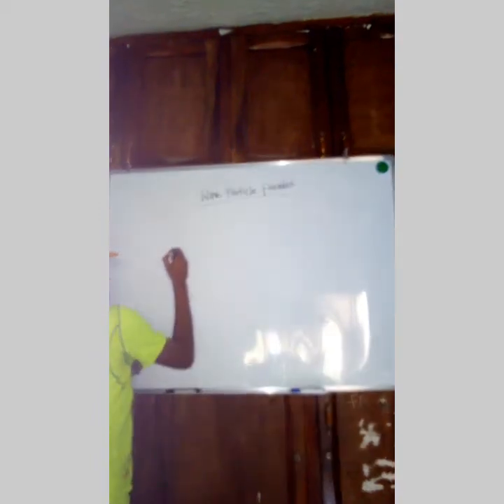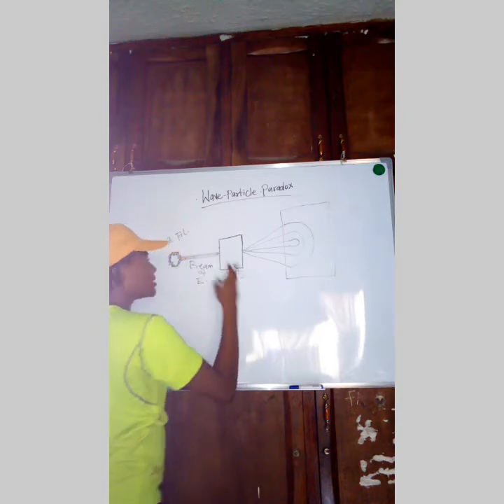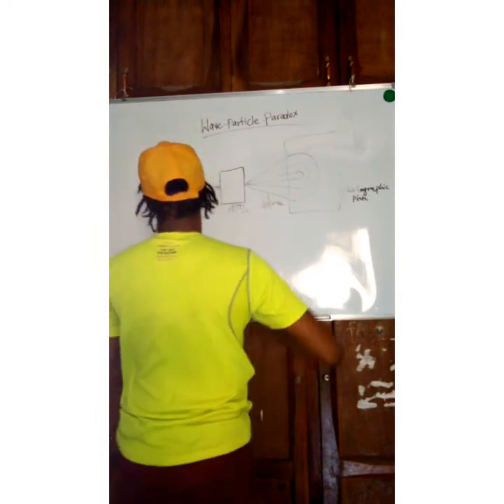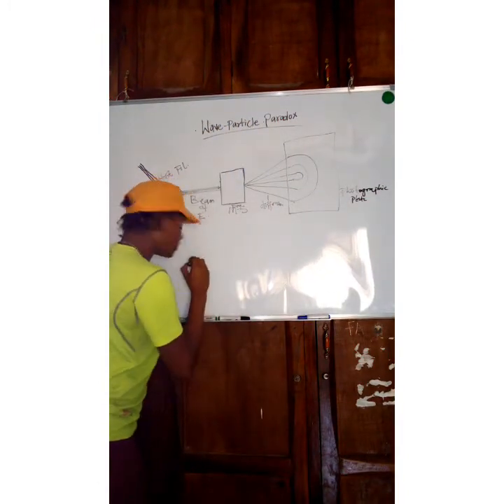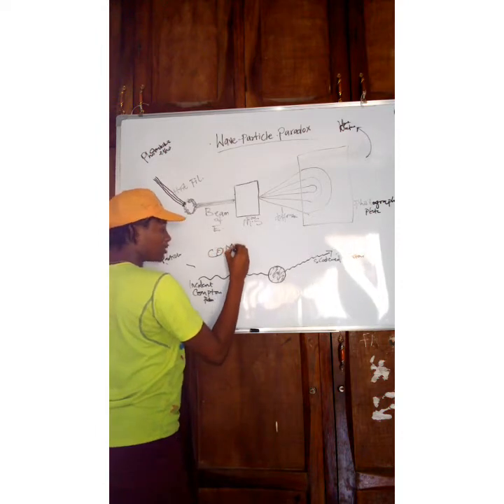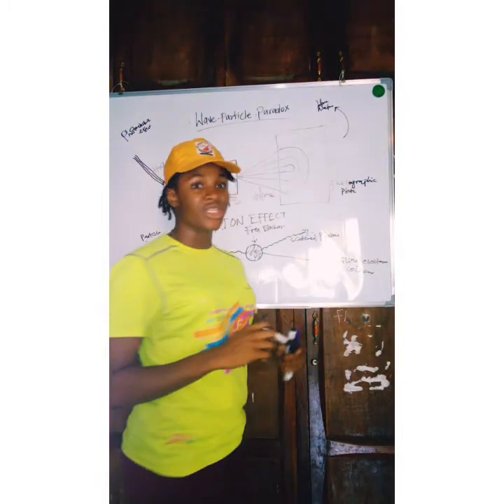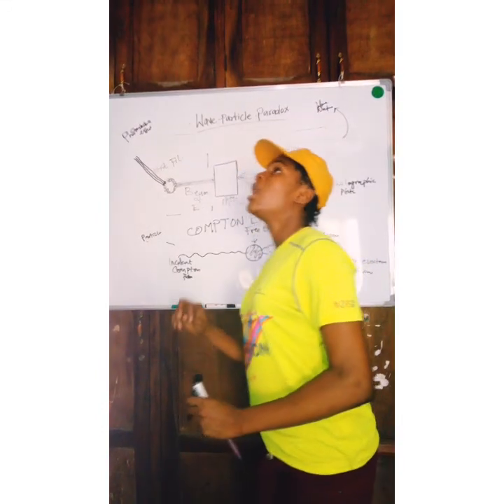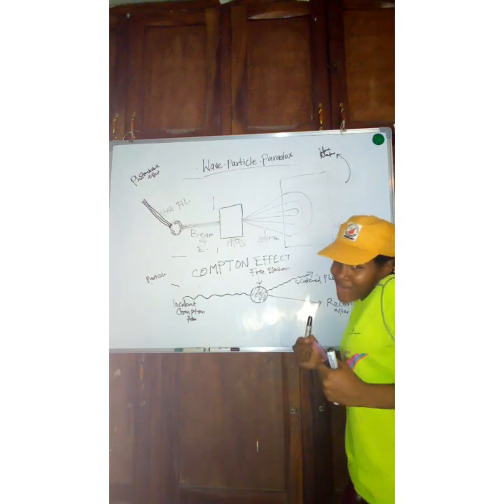Wave particle duality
This video will help you understand everything thing you need to know about wave particle duality in less than 12 minutes. I love you all